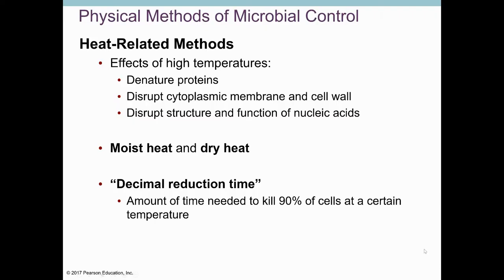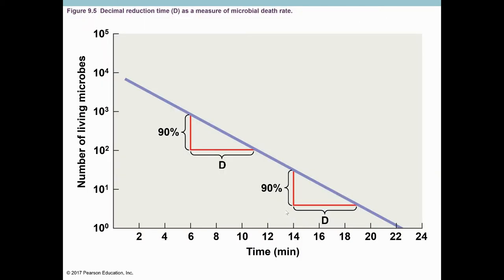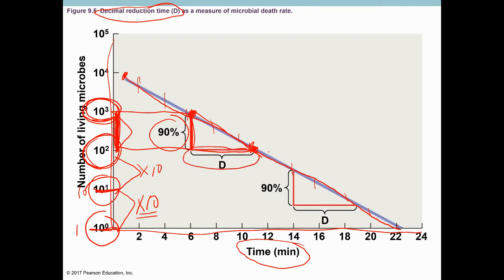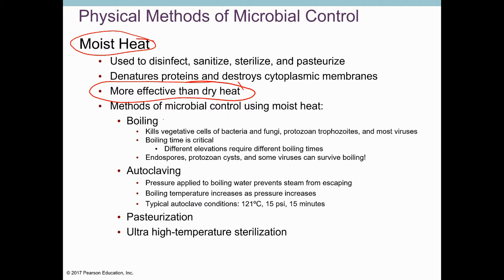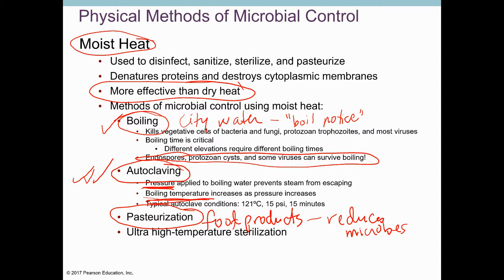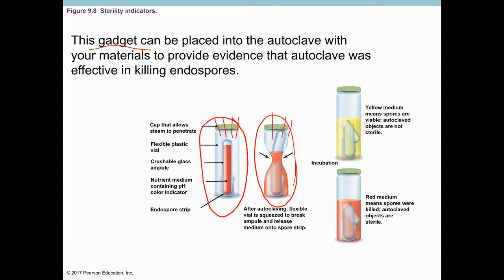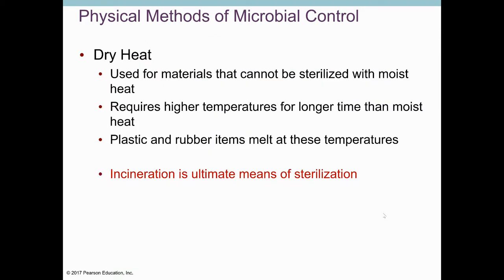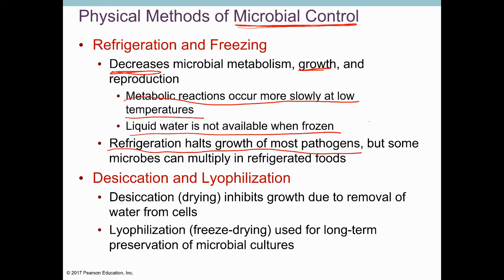MICRO 2420 Chapter 9 Part 2